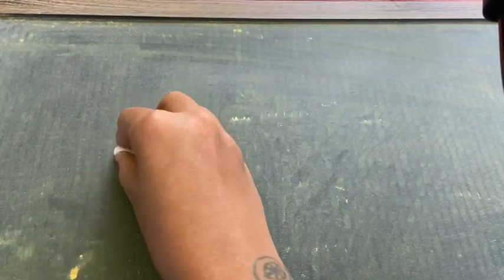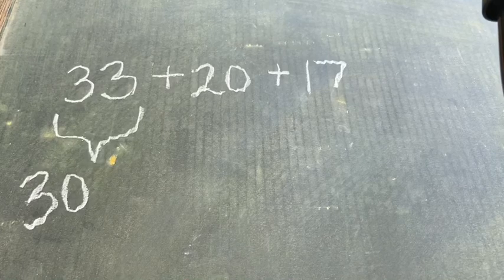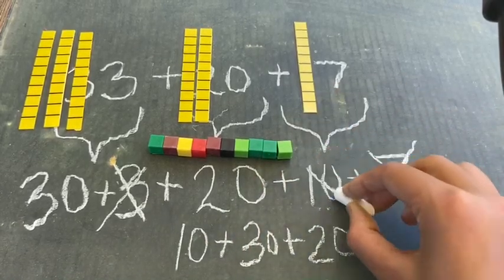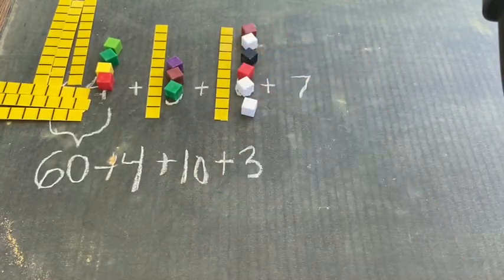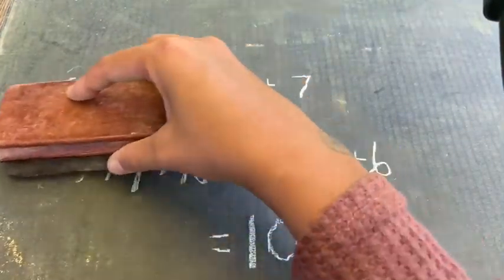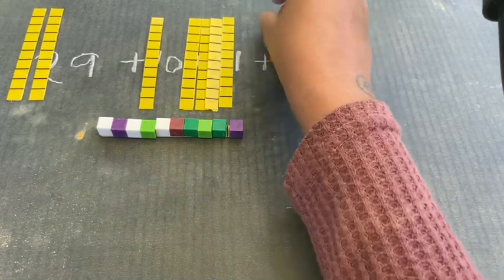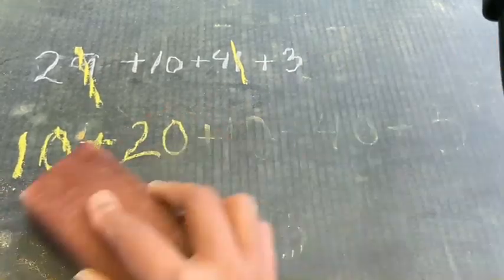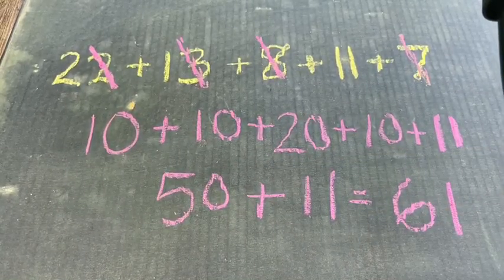Adding Two-Digit Numbers Mini Lesson